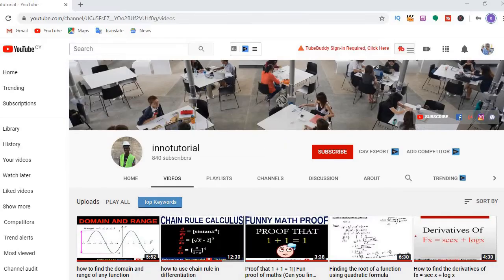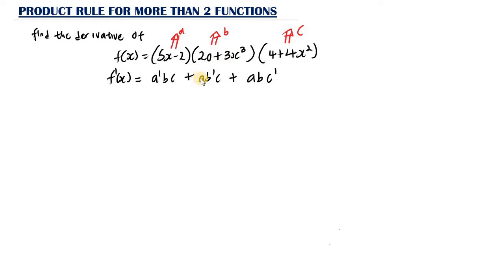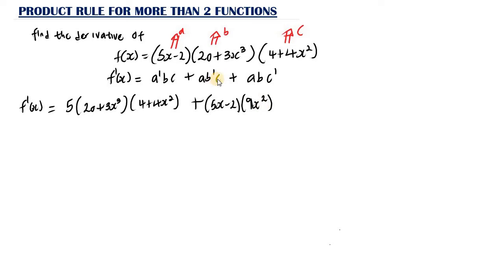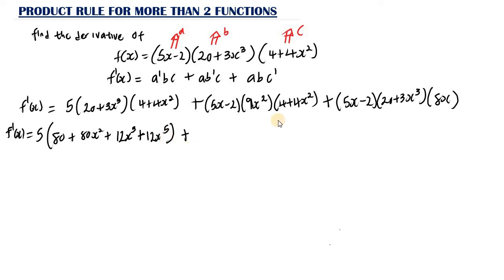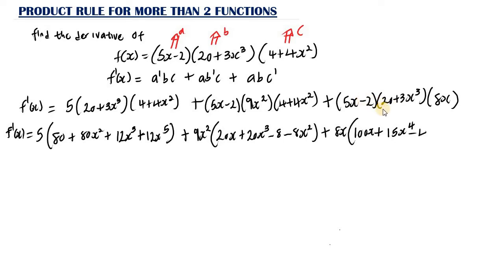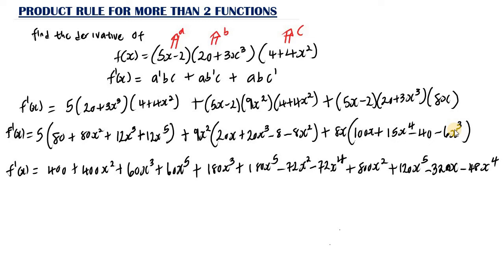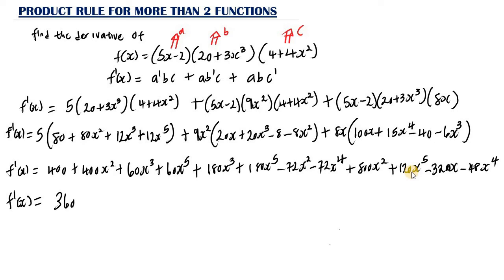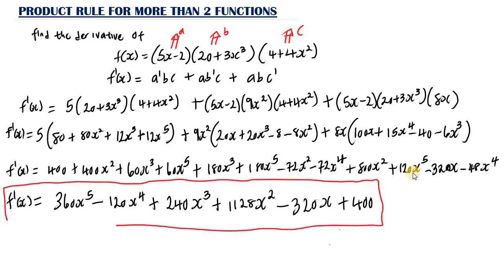Product rule derivatives for more than 2 functions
This video product rule derivatives for more than 2 functions will teach you how to use product rule to find derivatives when you have more than 2 functions and you want to find its derivatives. when finding derivatives with product rule for more than 2 functions, you need to use the formula for more than 2 functions.
This is basically when you have at least 3 functions and you want to find its derivatives which you can't use the normal product rule formula for just 2 functions, so you will need to use the formula for more than 2 functions.
Watch as i explain how to find derivatives with product rule for more than 2 functions.

To learn more on calculus 1 and calculus 2 and be an expect in it, click link below to get my full course.